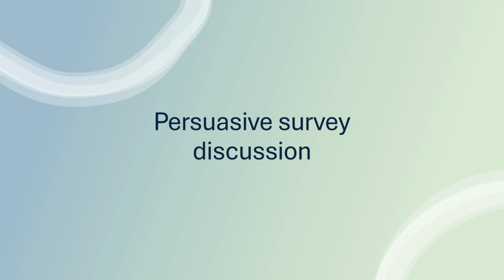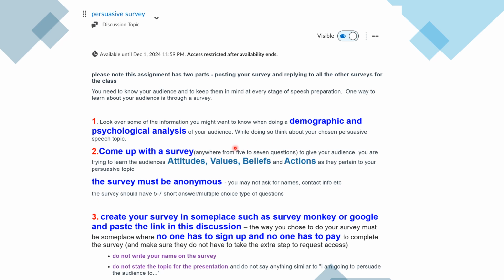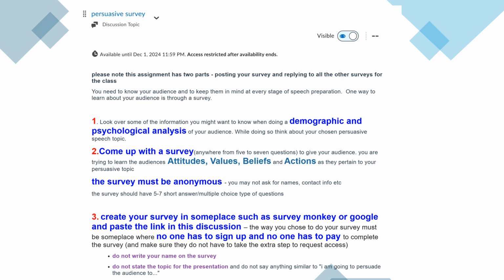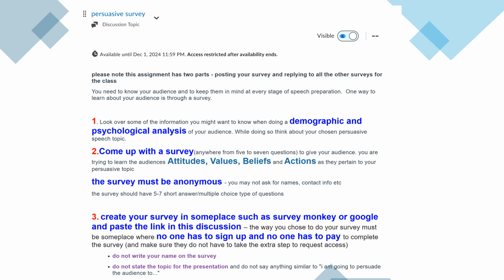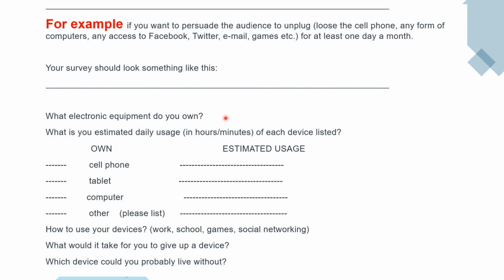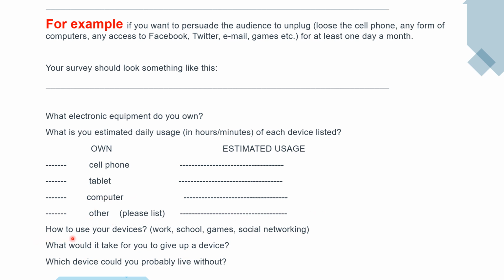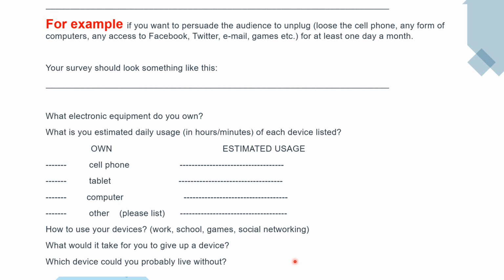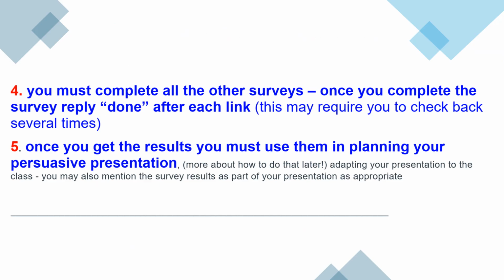Persuasive survey discussion